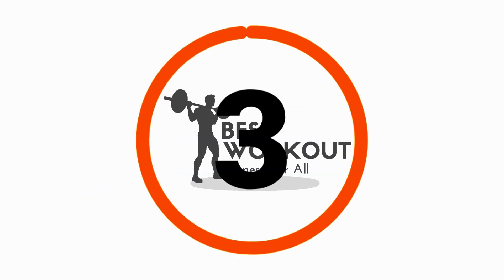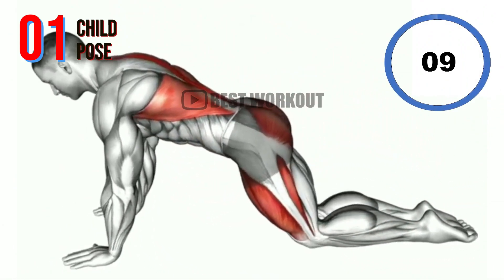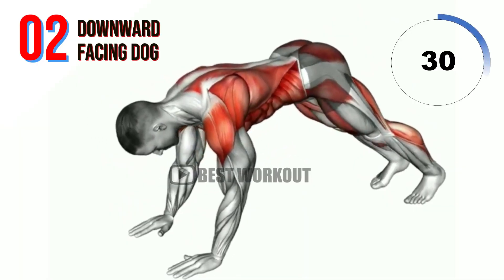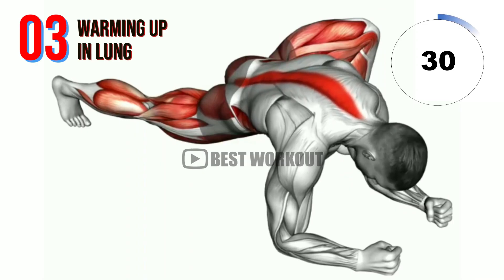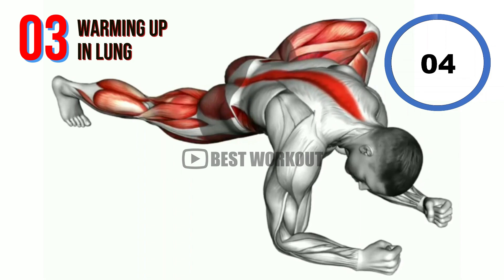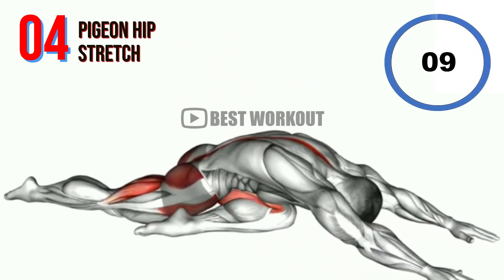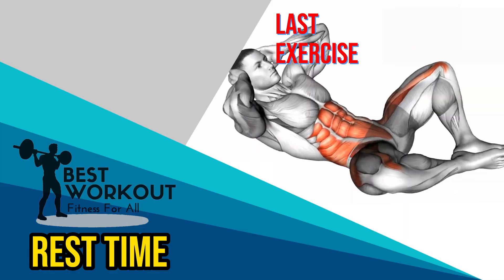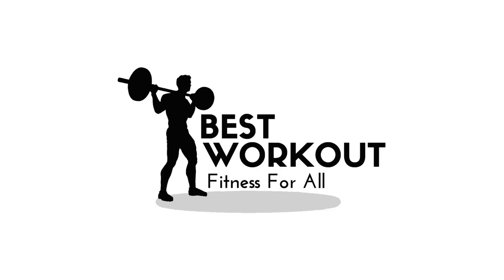3 Minutes to a Stronger You: Quick and Simple Kegel Workouts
3 Minutes to a Stronger You: Quick and Simple Kegel Workouts

0:00 Intro
0:09 Child Pose
0:45 Downward Facing Dog
1:23 Warming Up in Lung
2:00 Pigeon Hip Stretch
2:37 Frog Crunch